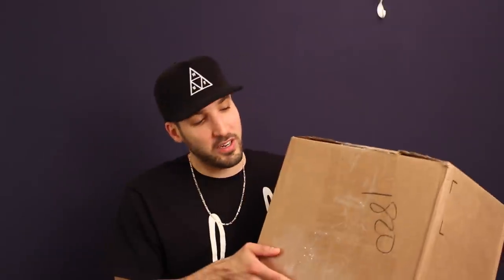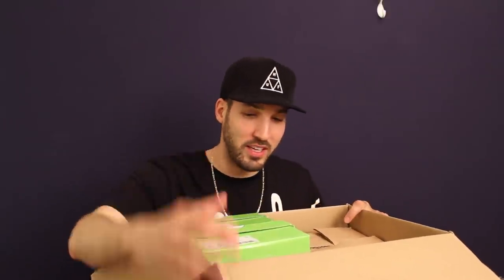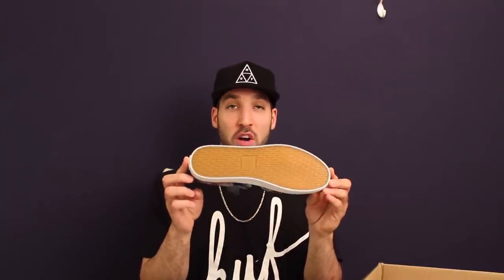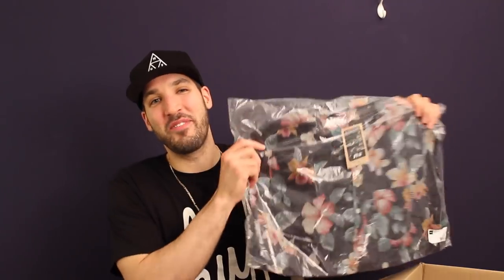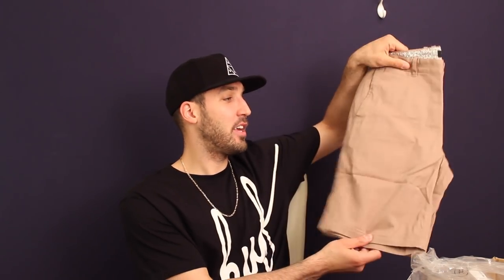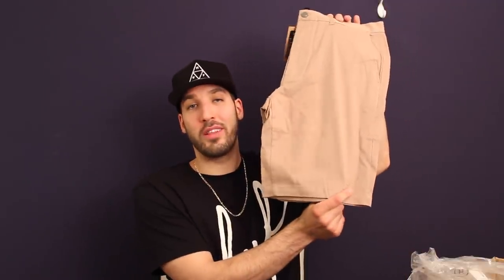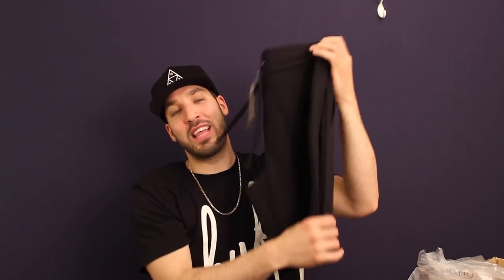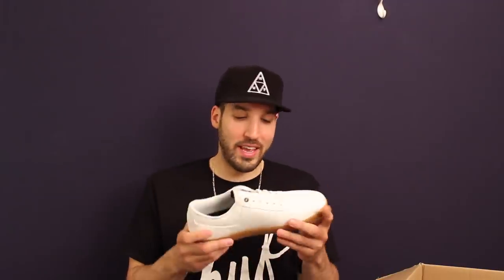Huge Summer Unboxing From HUF! Kicks, Shorts, Shirts, Socks, Hats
Hope you guys enjoyed the Unboxing / Haul video. HUF makes great clothing and kicks for an affordable price. Hit that thumbs up button if you enjoyed the video! Peace!